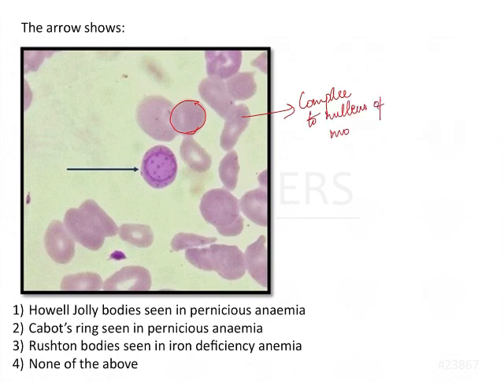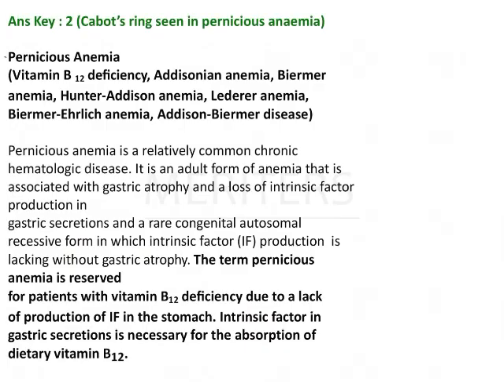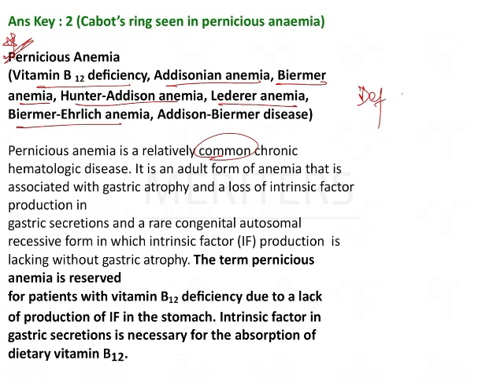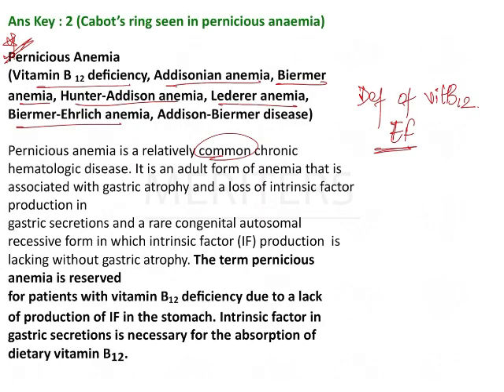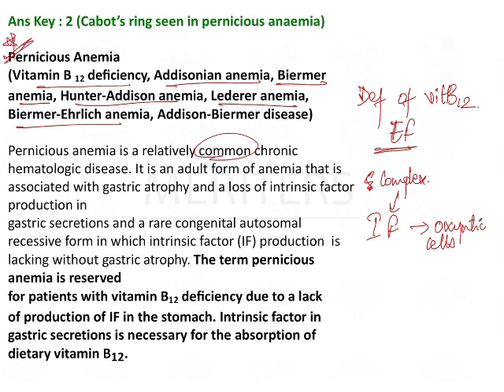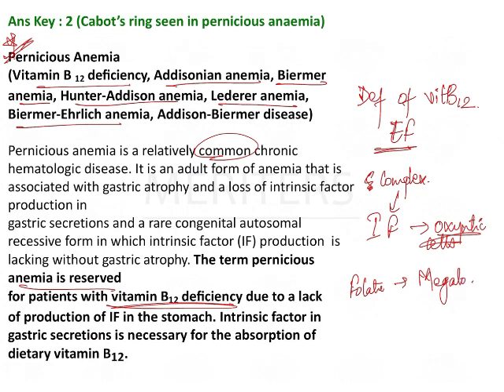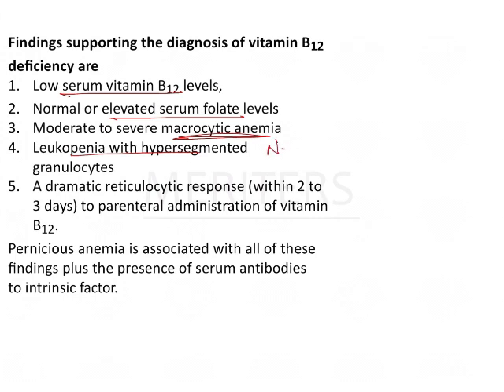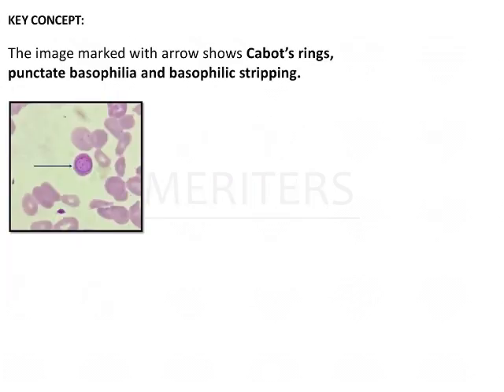NEET MDS | INICET - OPM - Diseases Of Blood | Explanatory Video | MERITERS